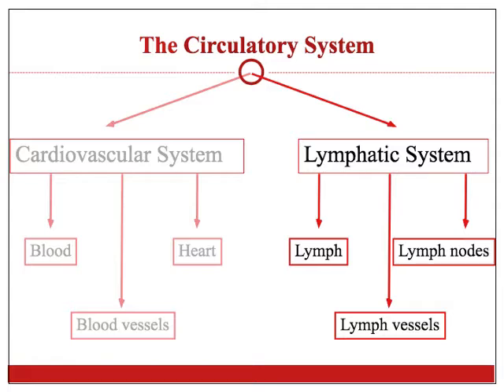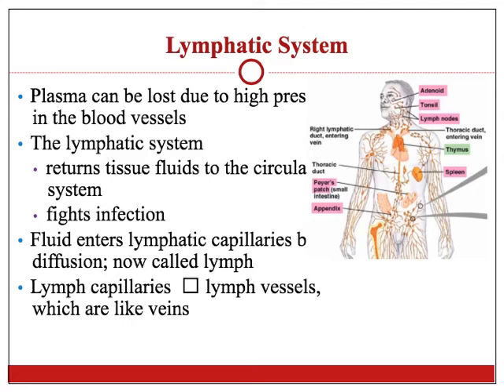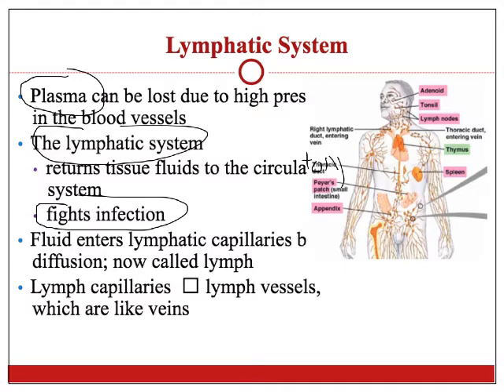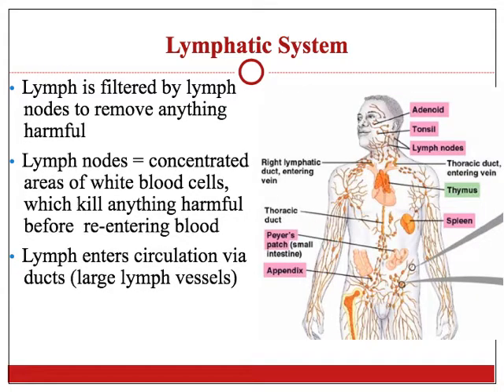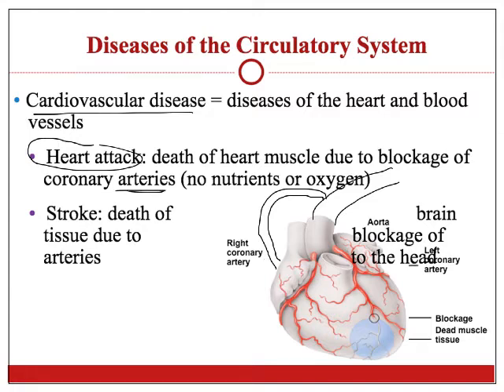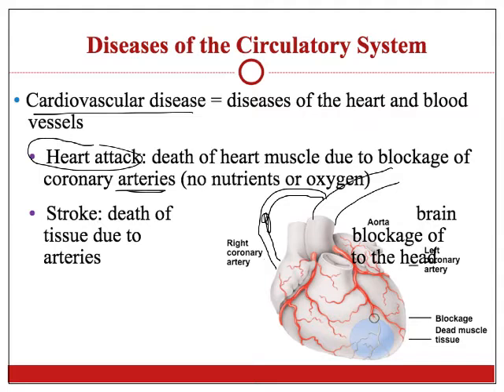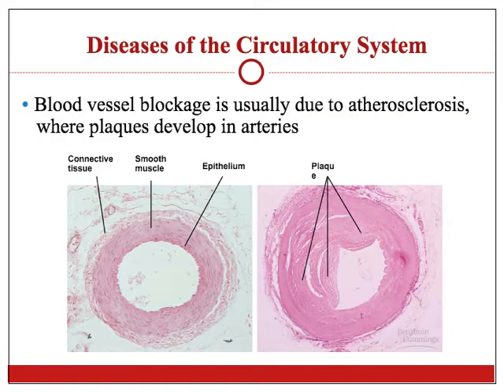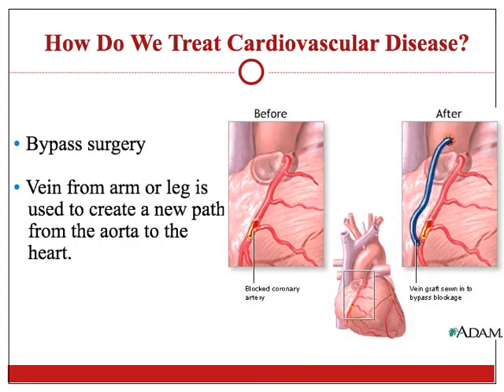cardio video 5